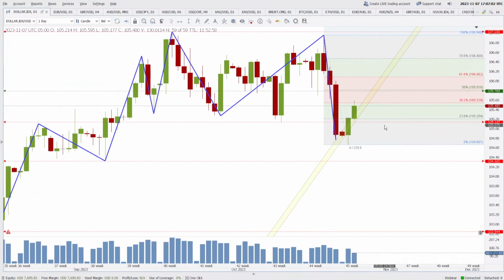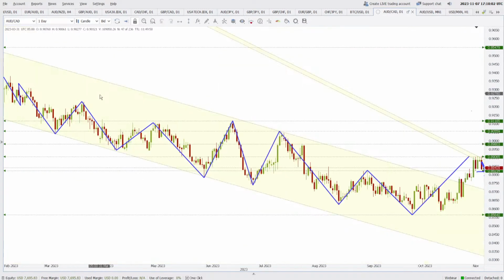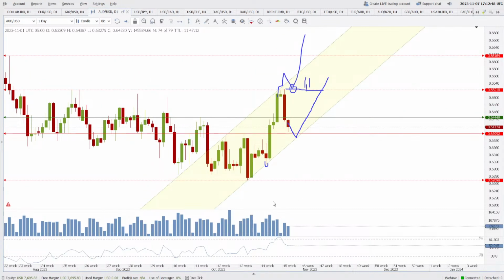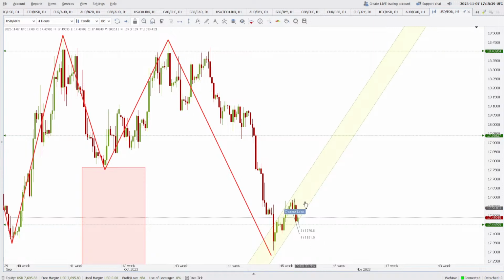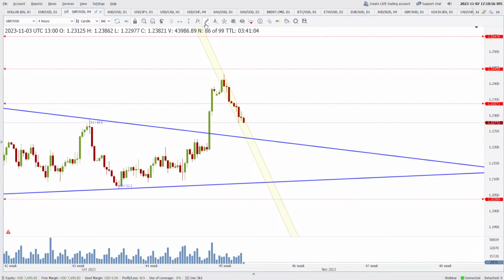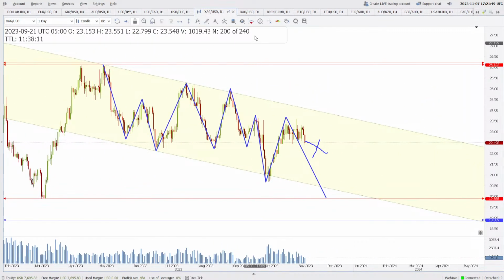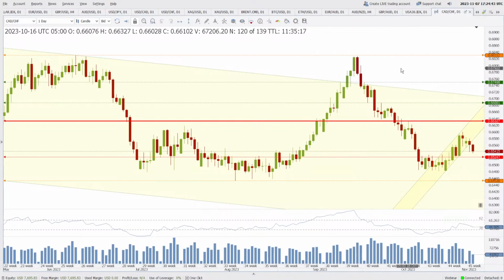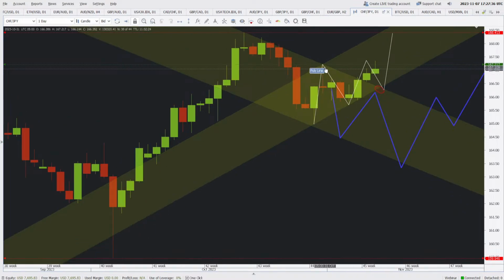Technical Live Trading 07/11: US Dollar sellers may emerge at 106.00